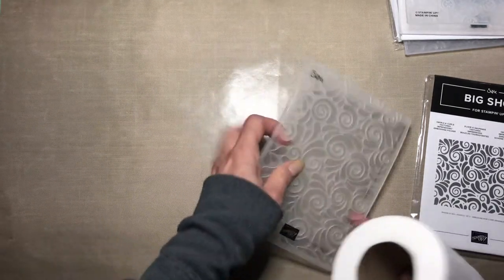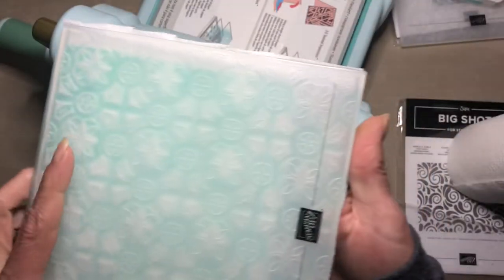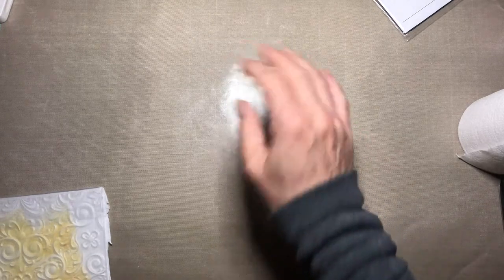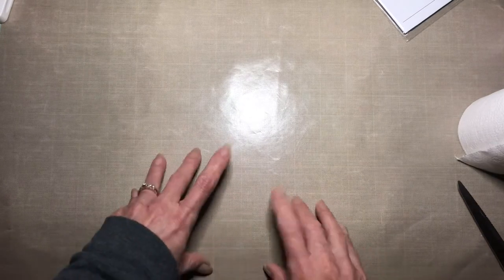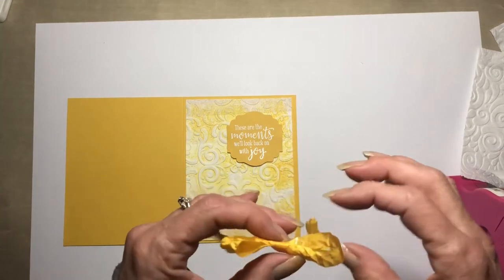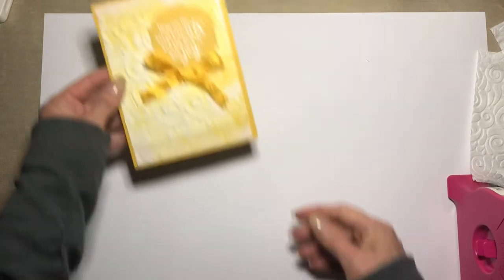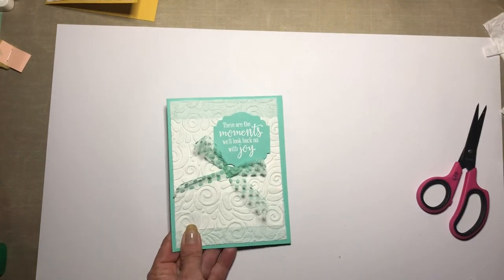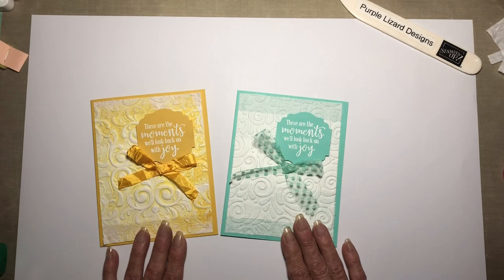Embossing Toilet Paper with Stampin Up! Embossing Folders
Embossing toilet paper tutorial. Maybe you’re at home bored and you have lots of toilet paper.